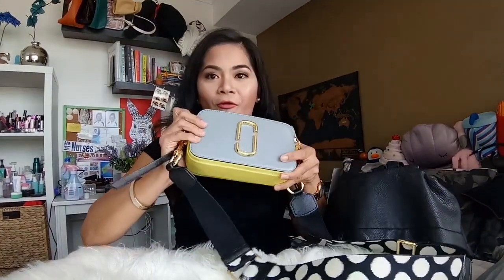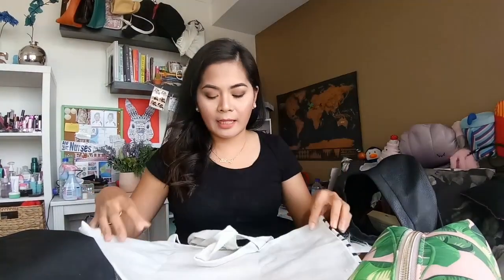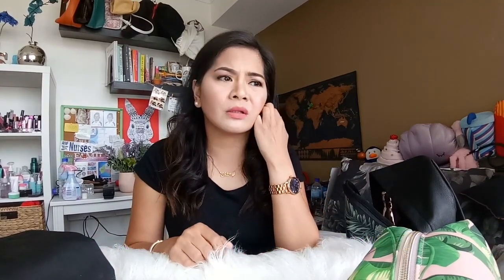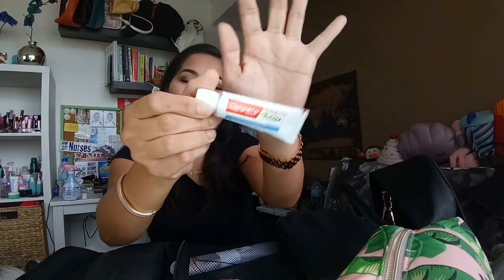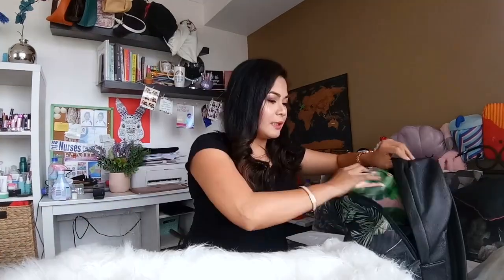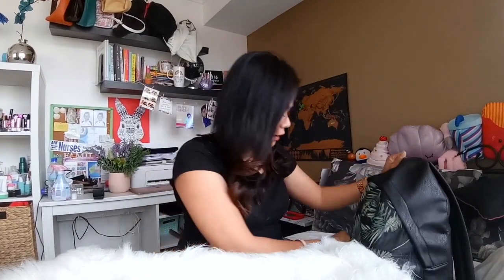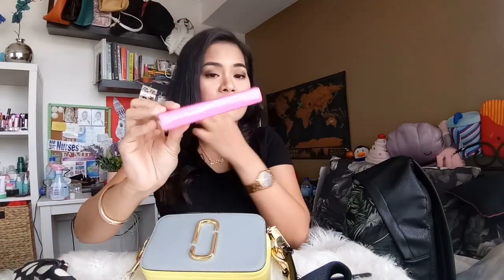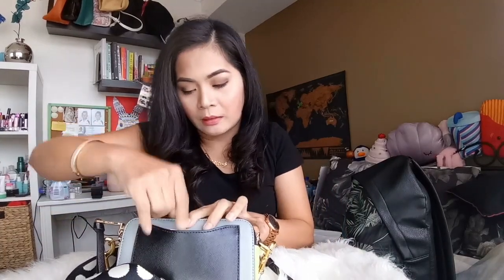WHAT'S IN MY WORKBAG I SHING CHUA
Haler Baler  beautiful people! 🧚🏻‍♀️

Im Shing  🌸
⭐️ My videos are random activities of my daily living.
⭐️I'm passionate about editing videos! I love sharing bits and pieces of my journey.
⭐️Be it travel 🌍, make-up 💄, food 🍕, nursing 💉, or just anything under the sun. 🌞

Sassy Angels  👼
( Channel Members)

Shiela Chua
📫 Parcel Locker 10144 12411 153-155 Victoria Street BUNBURY WA 6230

xoxo,
Shing 💋